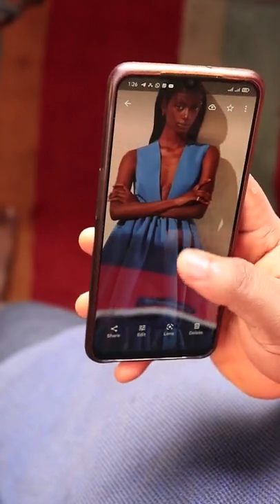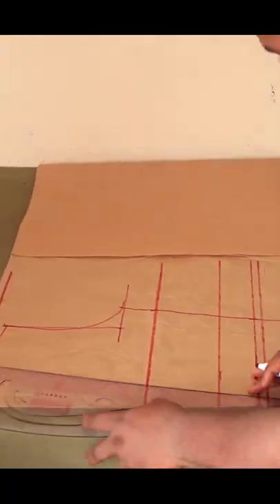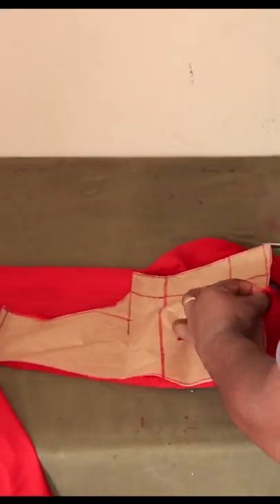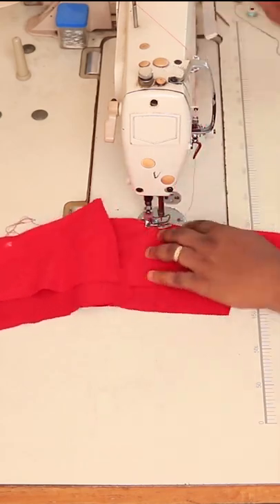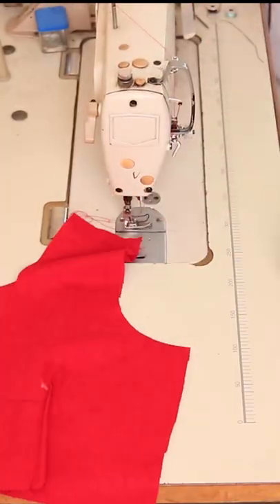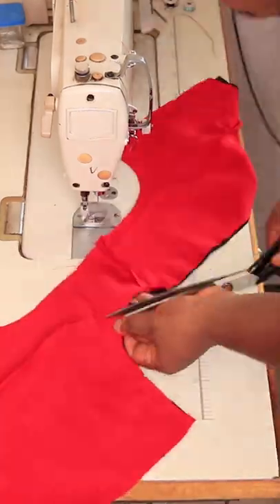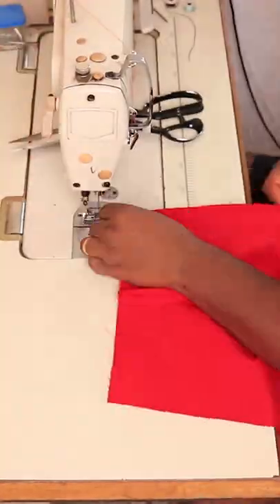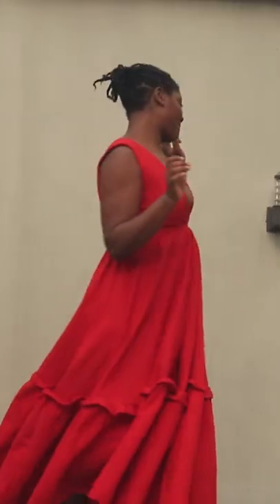Making a valentine's dress for my wife.